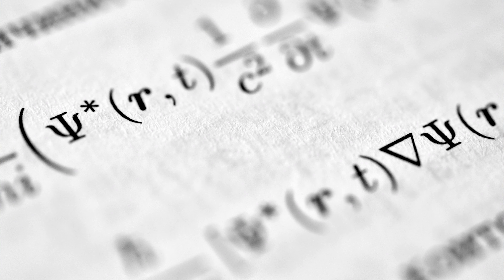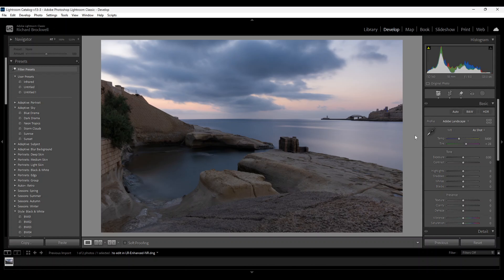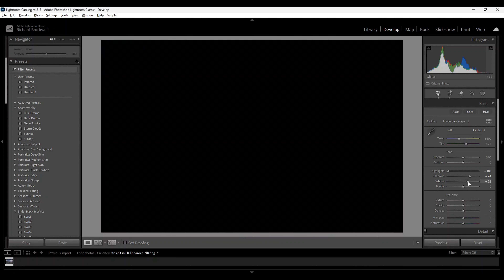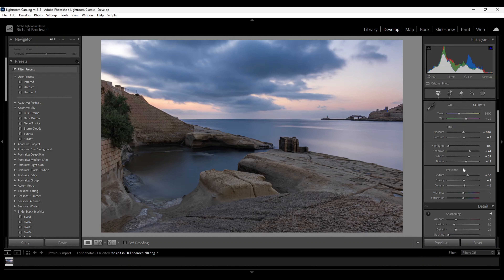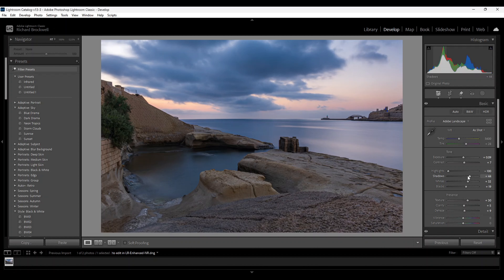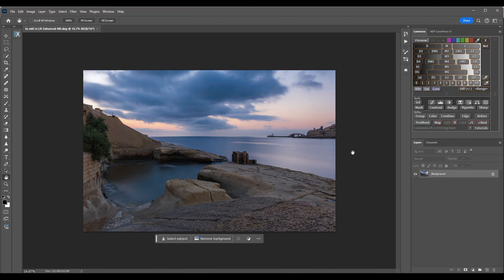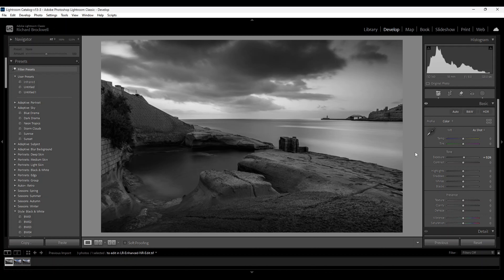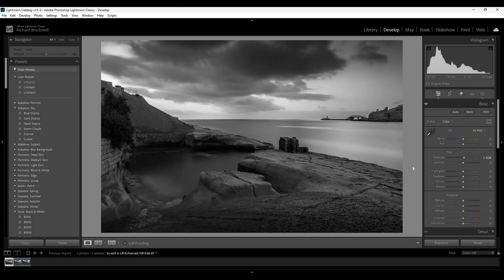Black and white photography editing made easy.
Be prepared to get hooked on the captivating world of black and white fine art photography, a genre that has truly transformed my skills and approach as a photographer. The experience of working with monochrome images has made me a better photographer than ever before, allowing me to focus on light, shadows, and textures in a way that color photography simply cannot match. Follow me in this easy step by step tutorial, where I will guide you through the entire editing workflow involved in creating stunning black and white fine art photography. Together, we will explore the essential techniques, tips, and tricks that will enhance your photographic abilities and deepen your understanding of this art form. Whether you are a beginner looking to learn the basics or an experienced photographer seeking to refine your skills, this tutorial is designed to help you achieve your creative vision. Join me on this artistic journey, and let’s unlock the beauty of black and white photography together. Don't forget to use the hashtags blackandwhitephotography blackandwhite fineart fineartphotography to share your work and connect with others who are passionate about this timeless style!